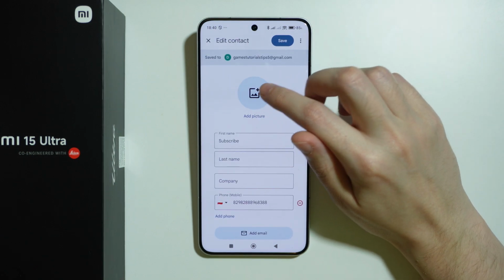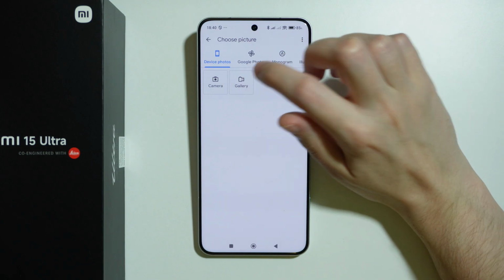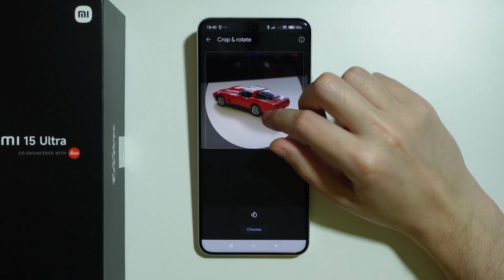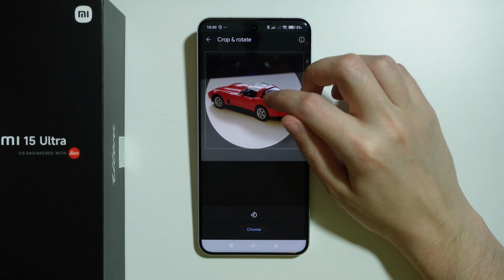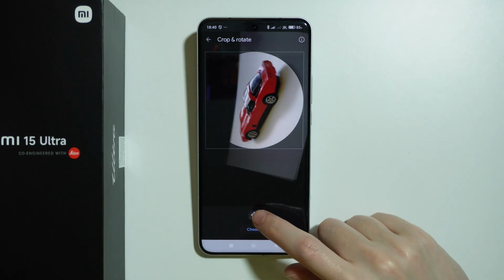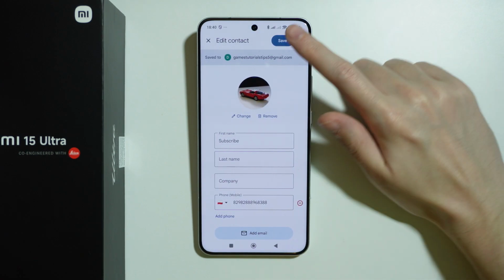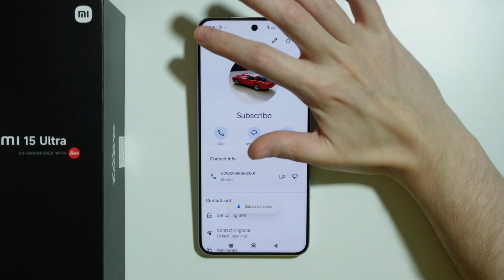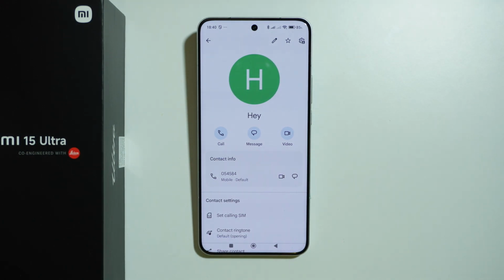Xiaomi 15 Ultra: How to Add Photo to Contact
In this video, we’ll show you how to add a photo to a contact on your Xiaomi 15 Ultra. Learn how to personalize your contacts by assigning custom images, so you can easily recognize who’s calling or texting. This guide will walk you through the steps to upload and set a photo for any contact in your phonebook. Follow along to enhance your contact list with personalized photos on your Xiaomi 15 Ultra.